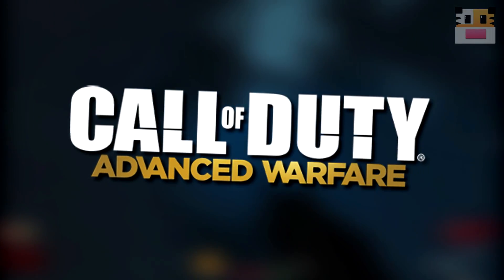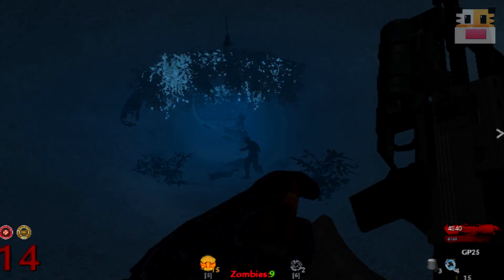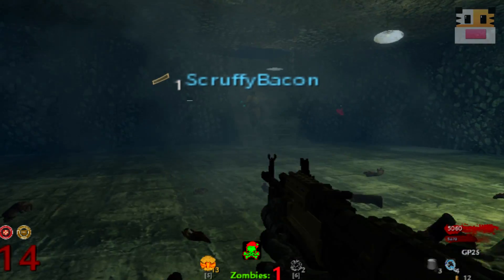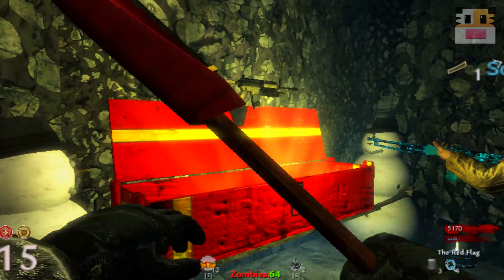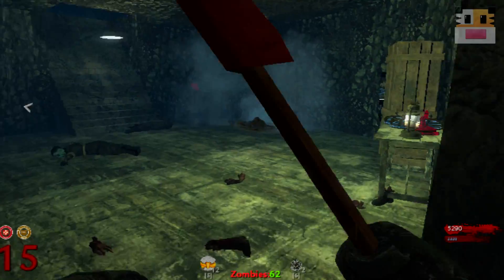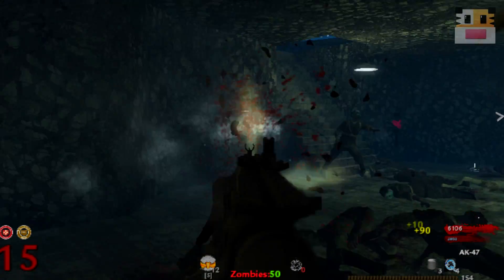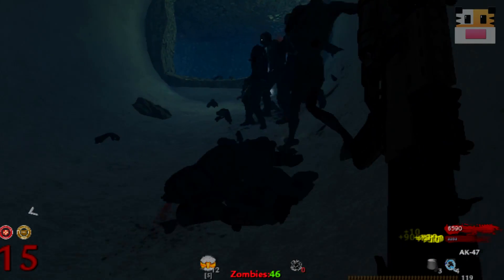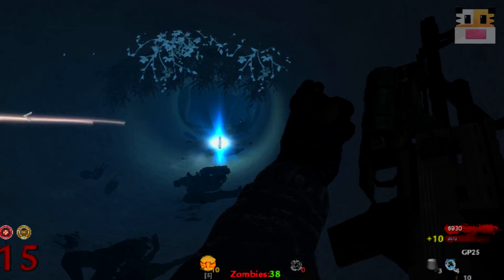COD Advanced Warfare - "DNA BOMB" - Secret Nuke 30 Killstreak (Call of Duty: Advanced Warfare Nuke)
COD Advanced Warfare of a DNA BOMB which is a Secret Nuke 30 Killstreak on Call of Duty: Advanced Warfare Nuke. This COD Advanced Warfare Shows off the leaked info on the DNA BOMB in multiplayer for a 30 kill streak. This COD Advanced Warfare video  will also tell you about the history of COD Nukes from COD Modern Warfare 2, COD Modern Warfare 3, COD Black Ops 2, and COD Ghosts.

Join Freedom!
 - No lock in contract
 - High CPM